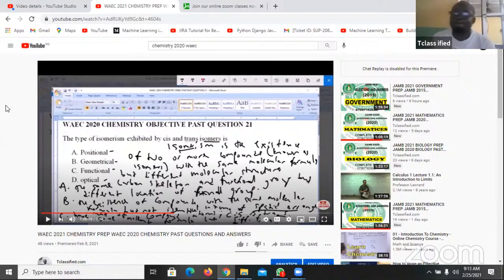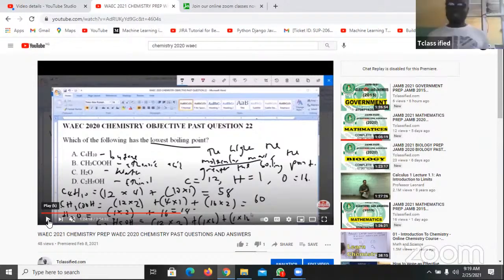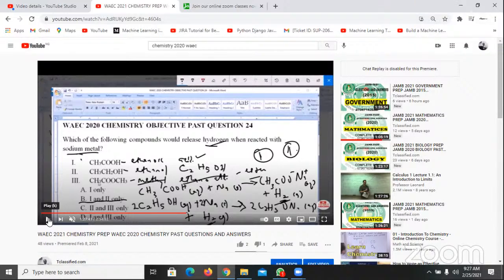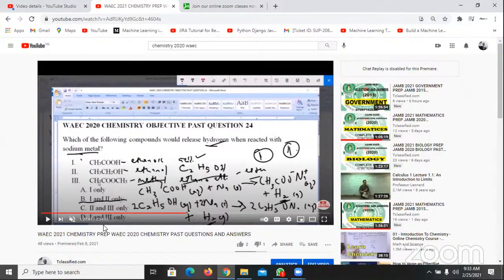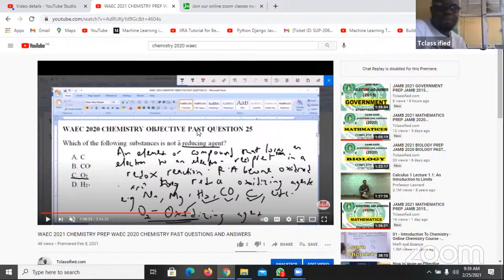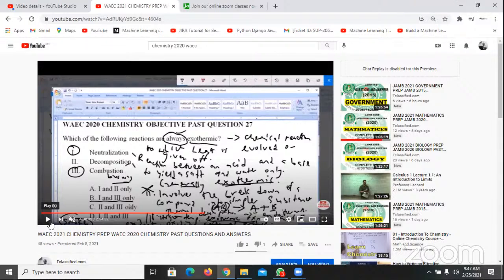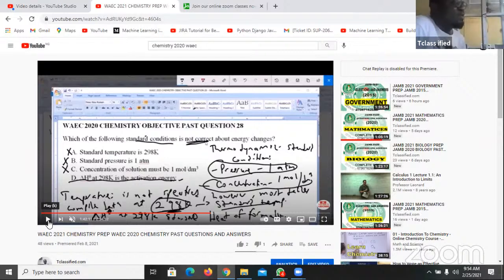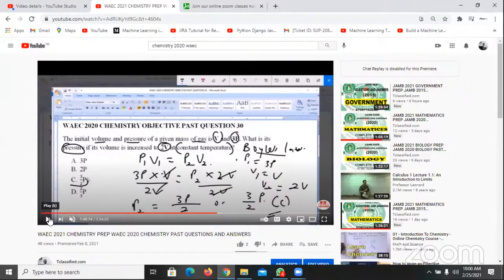JAMB, WAEC CLASSES